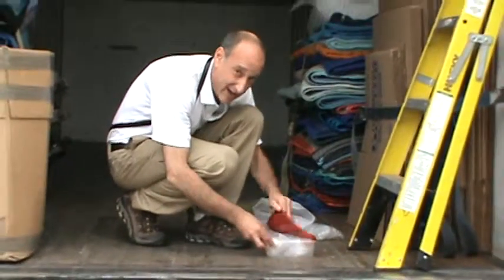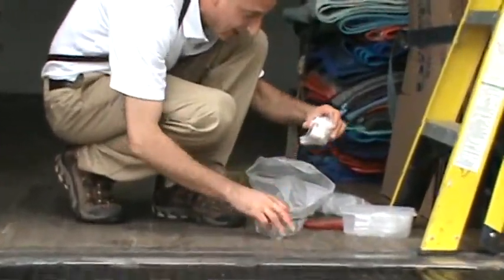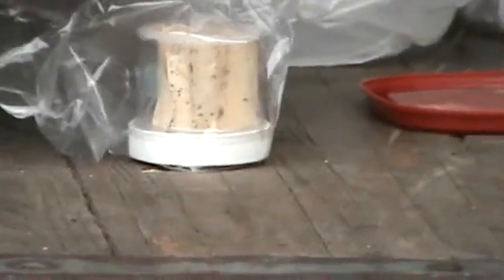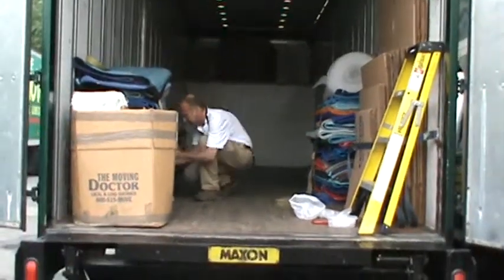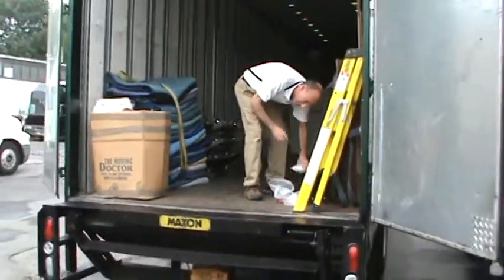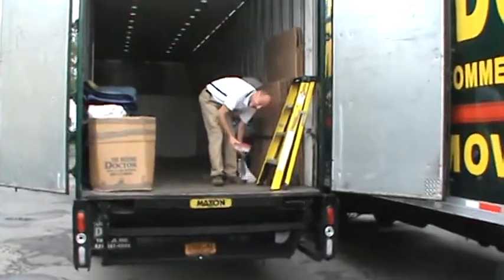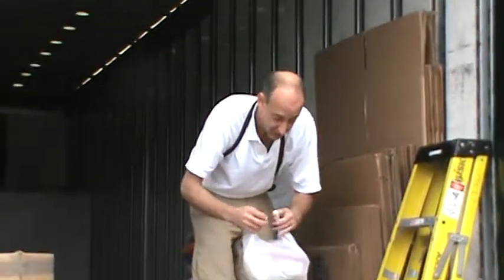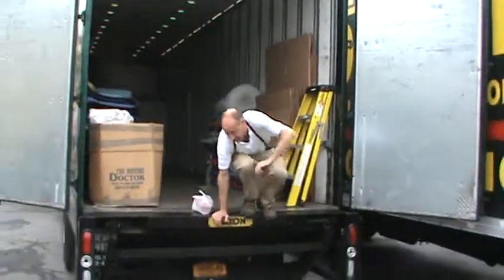Moving Company Moving Doctor bed bug free 1